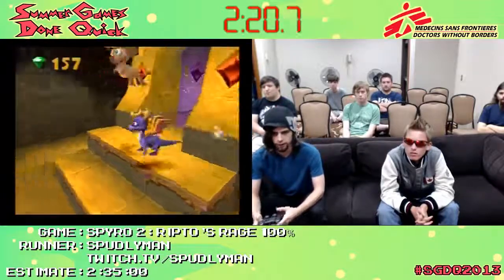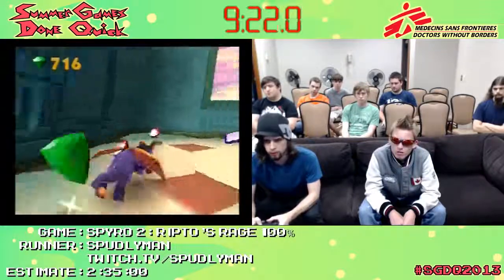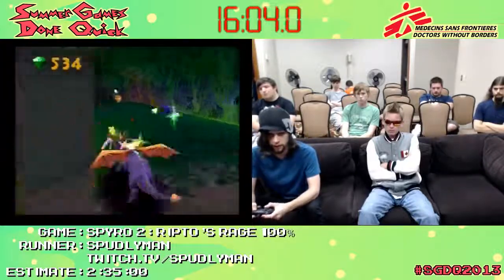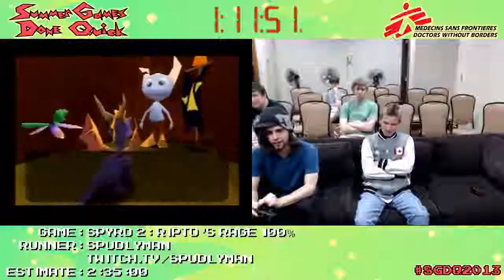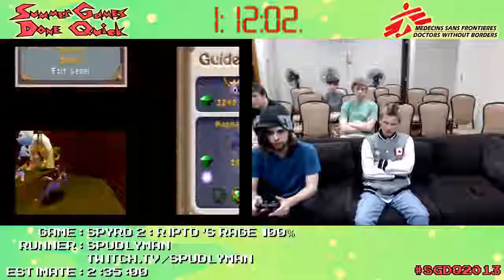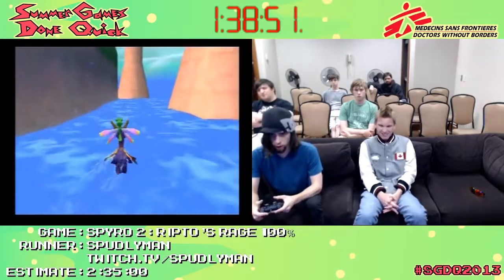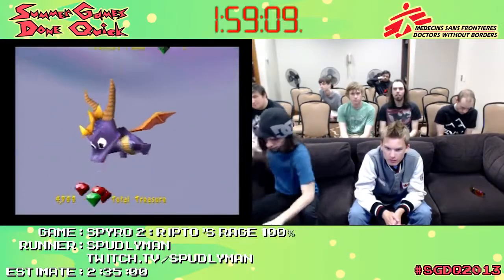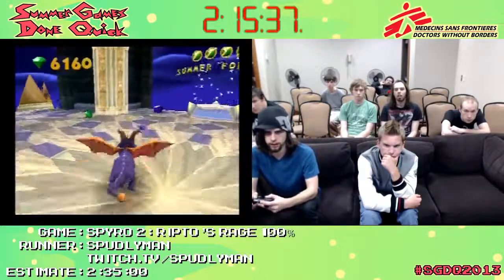Spyro 2: Ripto's Rage! (100%) by Spudlyman in 2:17:13 - SGDQ 2013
Run #12 from the third Summer Games Done Quick, which took place in July 2013.
Game: Spyro 2: Ripto's Rage! (PS1, 1999)
Category: 100%
Runner: Spudlyman